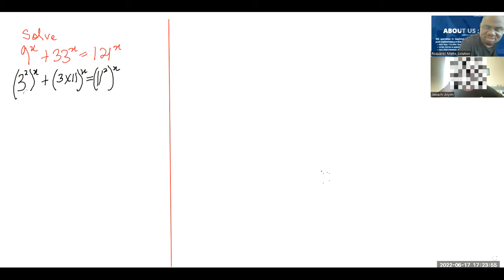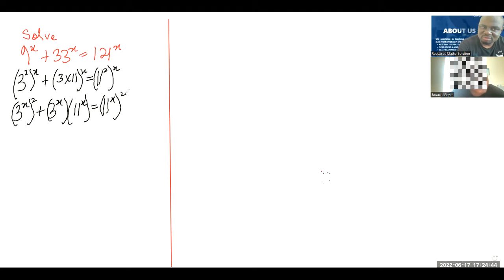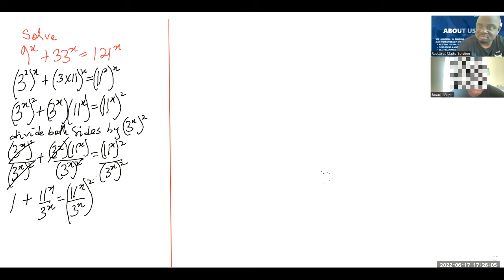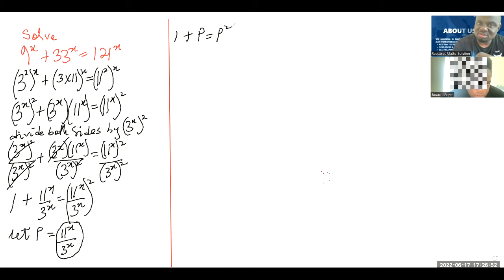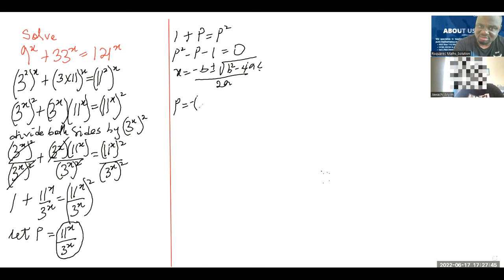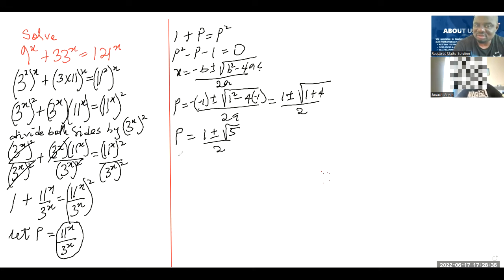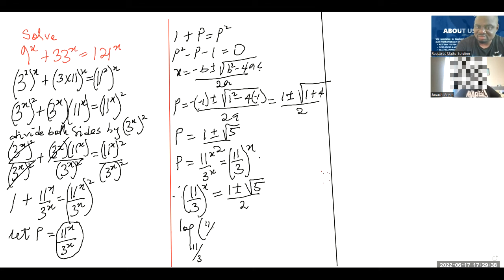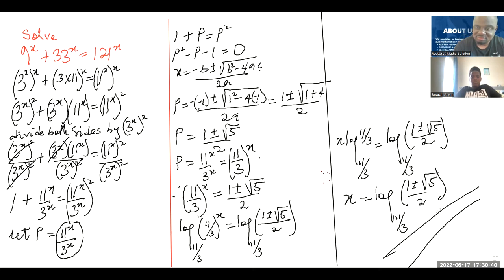Teaching a Student How to Solve Exponential Function of this Kind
Teaching a student how to solve the exponential function of this kind during an online class.